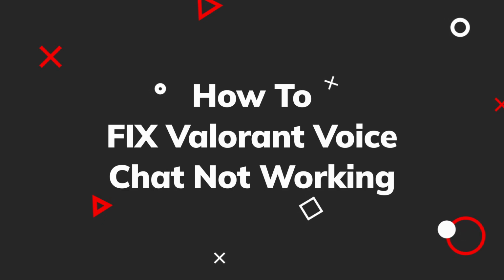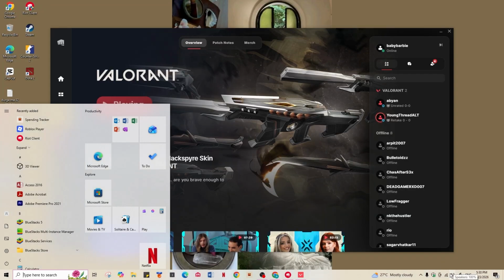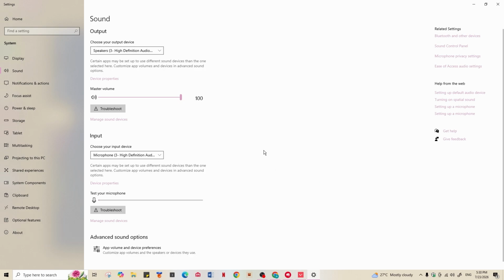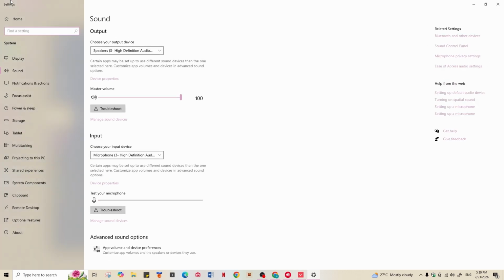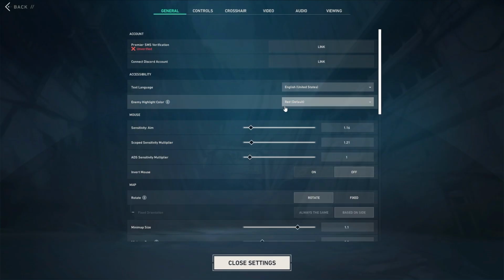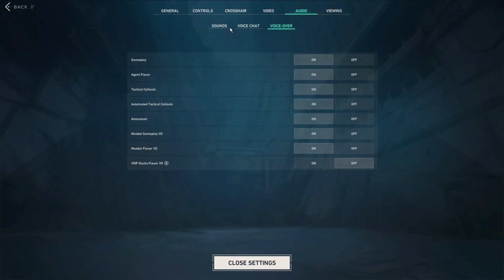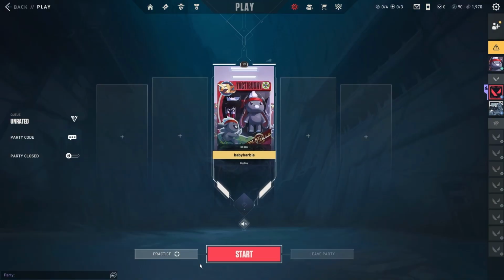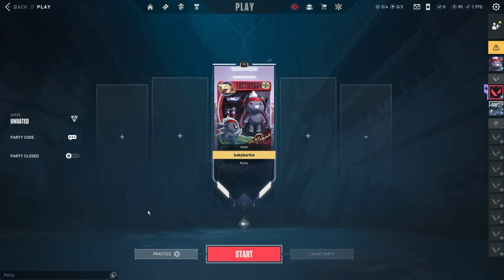How To Fix Valorant Stuck Updating & Checking File Size (2026)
Want to fix Valorant voice chat not working and get back to communicating with your teammates? 🎮🎤 This step-by-step 2026 guide will show you how to troubleshoot and fix common Valorant voice chat issues quickly and easily, whether you're playing with friends or in competitive matches.

What You’ll Learn in This Video:
✅ How to fix Valorant voice chat not working in 2026
✅ Check and configure Valorant voice chat settings
✅ How to set the correct input and output audio devices
✅ Fix Windows microphone permissions and audio settings
✅ Troubleshooting tips for push-to-talk and party/team voice chat issues

Whether your microphone isn't being detected, you can't hear teammates, or voice chat suddenly stopped working after an update, this tutorial will help you get your Valorant voice chat working again.

📌 Chapters:
⏱ 0:00 - Introduction
⏱ 0:12 - How To FIX Valorant Voice Chat Not Working (Easy)